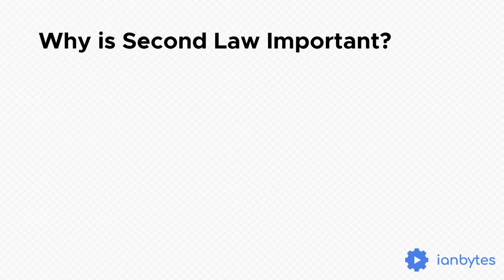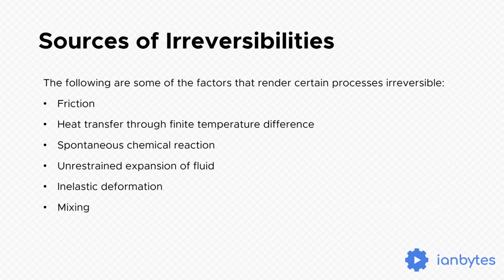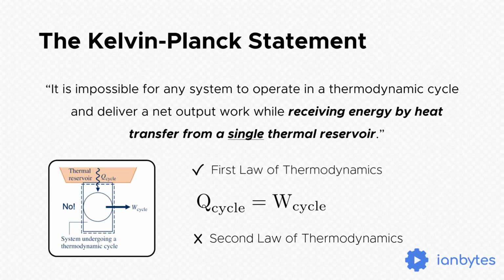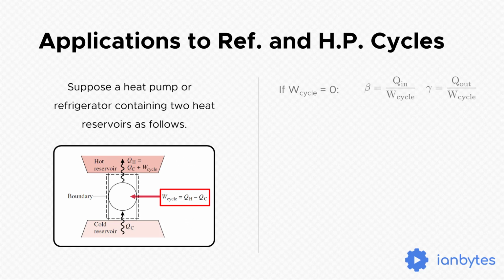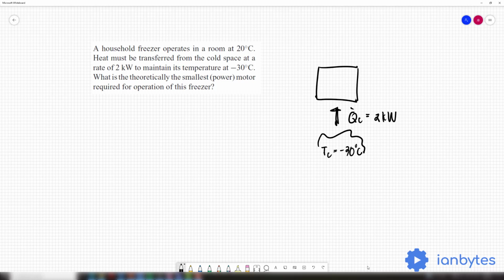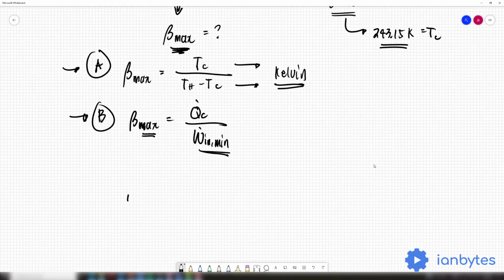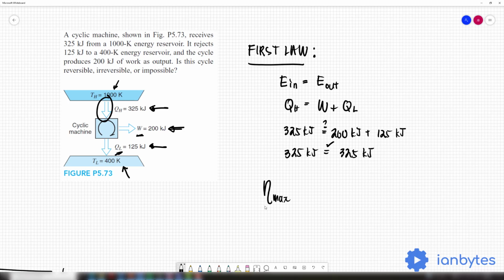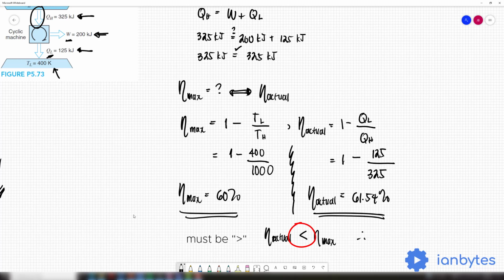Second Law of Thermodynamics: Different Statements (Filipino)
In this lecture video, the three basic statements of the second law of thermodynamics -- namely the entropy statement, the Kelvin-Planck statement, and the Clausius statement-- were discussed.

Maximum efficiencies of a heat engine, a refrigerator, and a heat pump were presented.

Sample problems were solved afterwards.